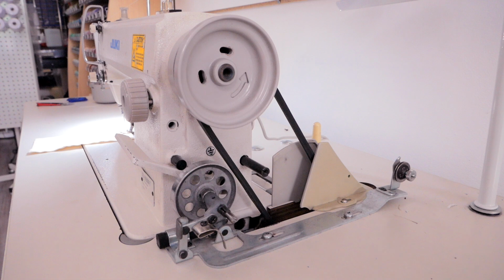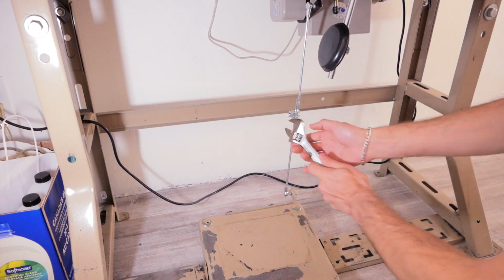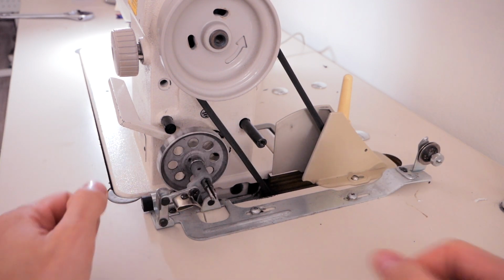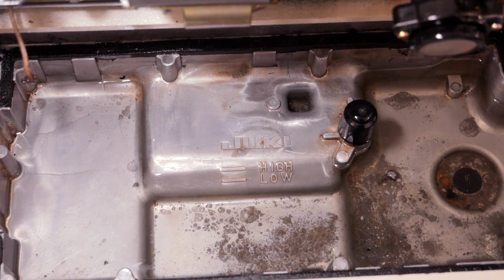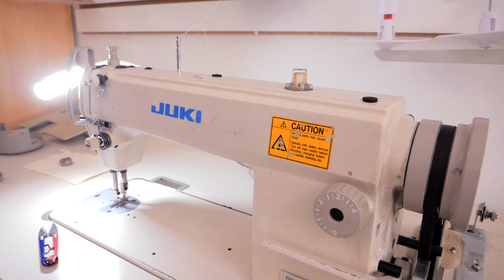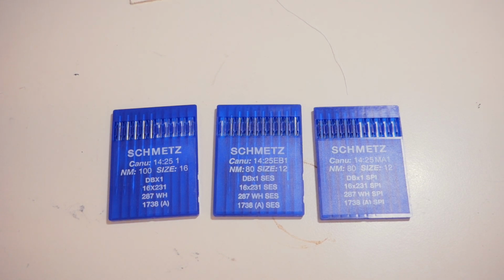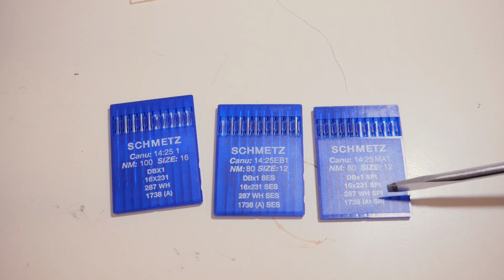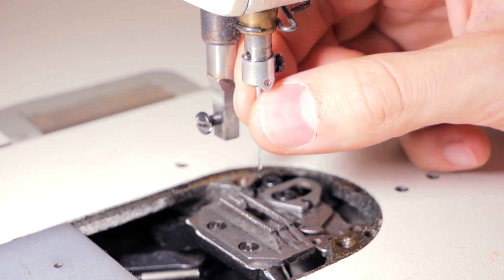How to set up industrial sewing machine (belt, oil, needle, pedal, etc,) Juki DDL-555/8700/8100/etc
0:22 motor belt tension
2:08 foot pedal adjustment
3:30 bobbin winder adjustment
4:17 oil and lubrication
10:24 needle types and installation